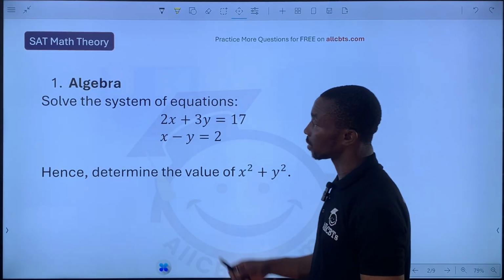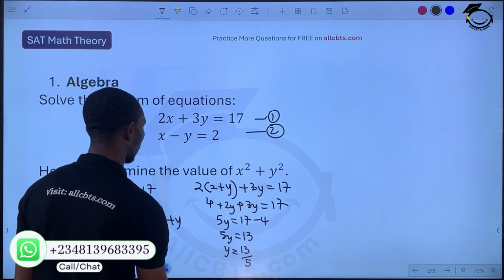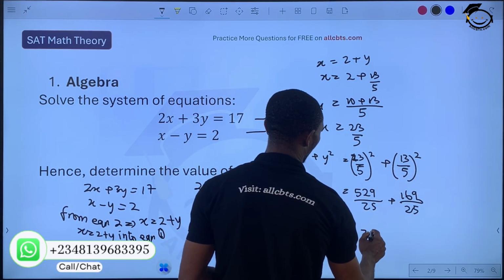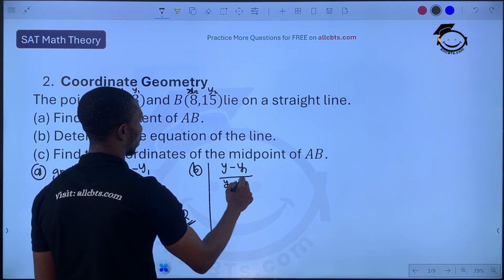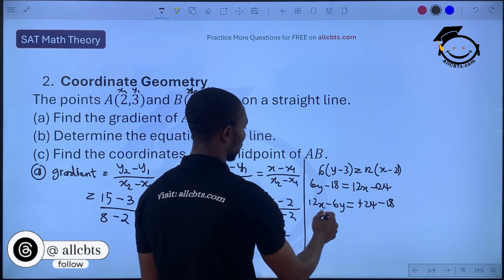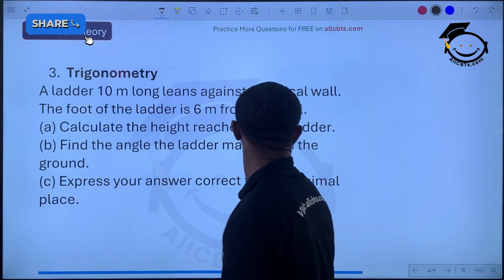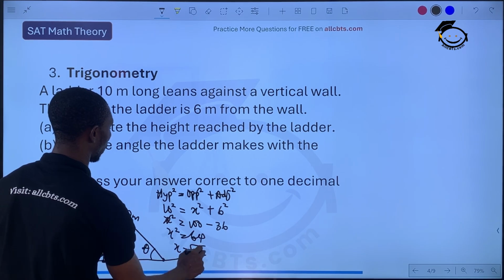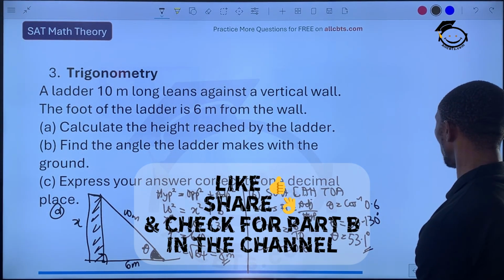7 Likely Digital SAT Mathematics Questions with Step-by-Step Solutions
In this video, Gideon prepares you for SAT Mathematics Theory with these 7 questions.

 This video covers 7 likely SAT Mathematics question styles, including Algebra, Advanced Math, Geometry, Trigonometry, Problem-Solving, and Data Analysis.

The current Digital SAT Math section contains both multiple-choice and student-produced response questions. In student-produced response questions, candidates solve the problem independently and enter their calculated answer rather than choosing from four options.

Each question in this lesson is carefully explained to help you understand the correct mathematical method, avoid common mistakes, use your calculator effectively, and improve your speed and accuracy.

1. Linear Equations and Inequalities

• Rearranging formulas
• Linear inequalities
• Interpreting equations in context
• Finding unknown constants

2. Systems of Equations

• Substitution method
• Elimination method
• Interpreting intersection points

3. Quadratic Equations

• Factorisation
• Completing the square
• Quadratic formula
• Roots and solutions
• Interpreting quadratic graphs

4. Functions

• Function notation
• Evaluating functions
• Composite functions
• Linear and nonlinear functions
• Interpreting function tables and graphs

5. Ratios, Percentages and Proportions

• Direct proportion
• Unit rates
• Real-world applications

6. Geometry and Trigonometry

• Pythagorean theorem
• Circles
• Similarity and scale factors

7. Data Analysis and Probability

• Mean, median and range
• Tables and graphs
• Scatterplots
• Probability
• Percentages in data sets
• Interpreting statistical information

This lesson will help you:

✔ Practise the four major Digital SAT Mathematics domains
✔ Understand both multiple-choice and open-response questions
✔ Improve your algebraic manipulation skills
✔ Solve contextual Mathematics problems correctly
✔ Learn effective calculator strategies
✔ Reduce avoidable calculation errors
✔ Develop the speed needed for timed examinations
✔ Build confidence before the SAT

The questions are revision predictions based on common SAT Mathematics skills. They are not leaked or guaranteed examination questions.

This lesson is suitable for:

✔ Digital SAT candidates
✔ International students preparing for US university admission
✔ Students targeting a high SAT Mathematics score
✔ PSAT candidates
✔ Teachers and private tutors
✔ Students revising Algebra, Geometry and Data Analysis

👉 Pause the video before each solution, attempt the question independently, and compare your working with the explanation.

and Many More in Channel

Tags for this Video: